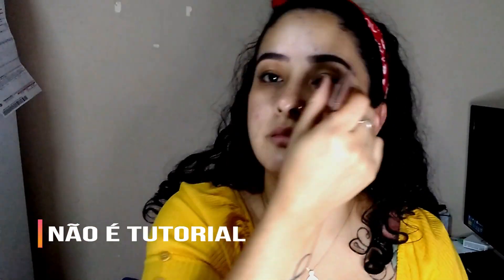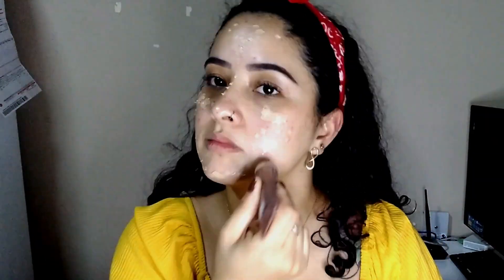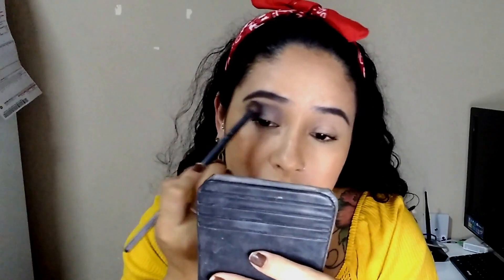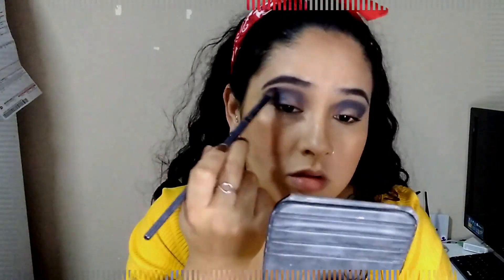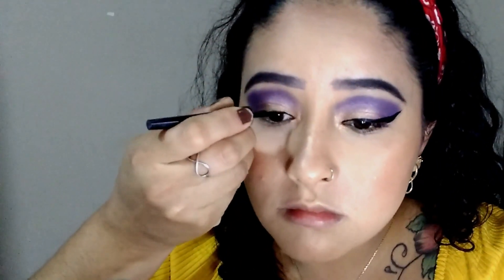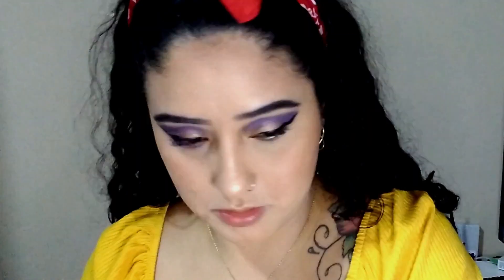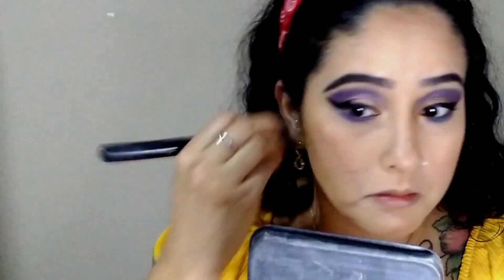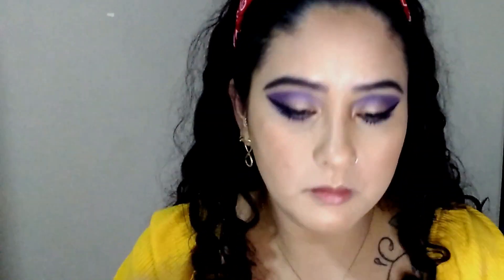{NÃO É TUTORIAL} MAKE QUE EU USO PARA GRAVAR TIK TOK !! BY VIVI BARBOSA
Oi lindonas espero que gostem do vídeo...
Me chamo Viviane Barbosa tenho 29 anos sou casada a 12 anos com meu marido Claudio..
E desses 12 anos tivemos nosso filho Gabriel de 2 anos e 2 meses...
Aqui no nosso canal  abordo minha rotina e cuidados com a casa e com meu Filho.
Seja muito bem Vinda (o) ao Canal Diário de uma mãe 🧒👩‍👦👩‍❤️‍💋‍👨
🎥 Estamos tendo Vídeos todos os dias essa semana.
🎶📢 As músicas que eu uso nos meus vídeos é do Canal Ncs
Músicas sem diretos autorais.
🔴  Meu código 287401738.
🔴  Face Viviane Barbosa
🔴  Fanpage Aventuras em Família